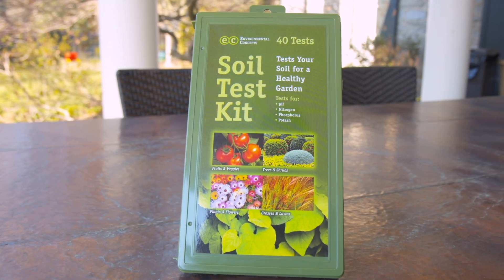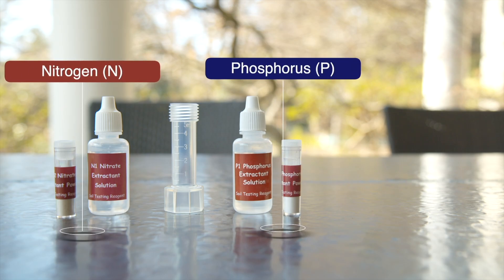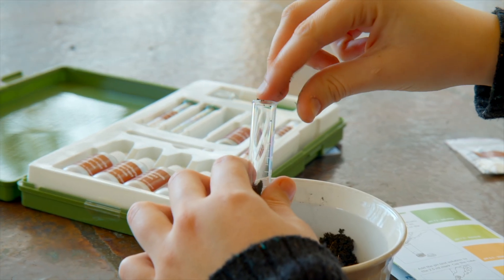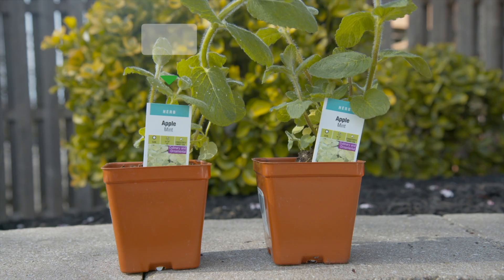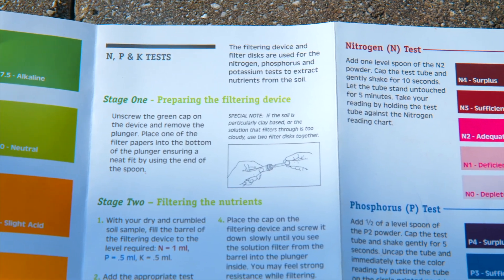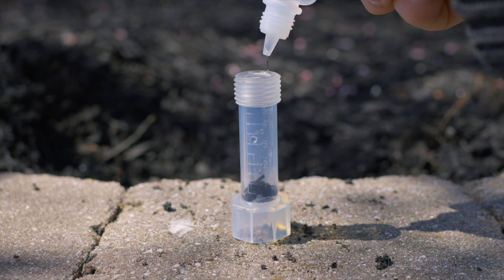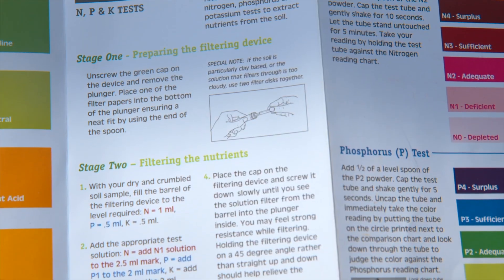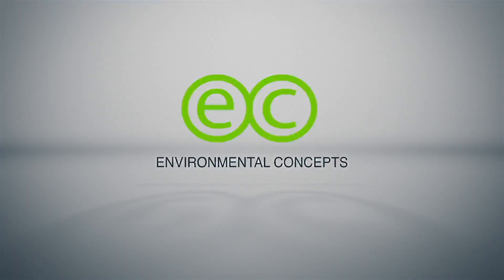Environmental Concepts Soil Test Kit | Nasco Education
Engage your students in hands-on learning with the Soil Test Kit with 200 Tests! This comprehensive kit is designed for classrooms, allowing students to explore soil health and its impact on plant growth. It includes everything needed to perform 200 tests, with 50 tests each for pH, nitrogen, phosphorous, and potash.

This kit offers a fun, interactive way for students to learn about soil science, ecosystems, and the importance of balanced nutrients for healthy plant growth. Perfect for science experiments, environmental education, and STEM activities.

(C25448) Soil Test Kit with 200 Tests